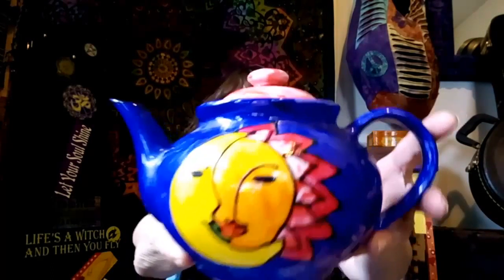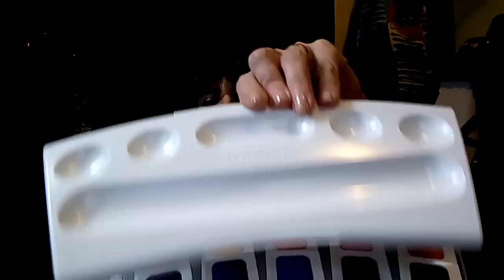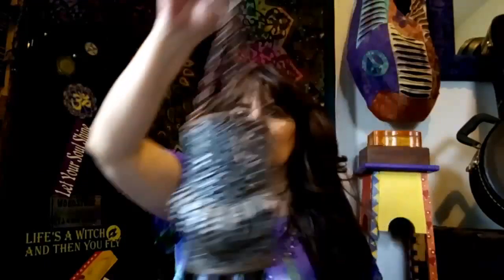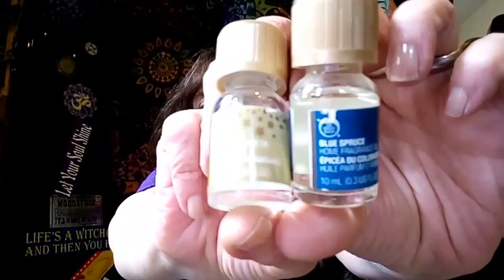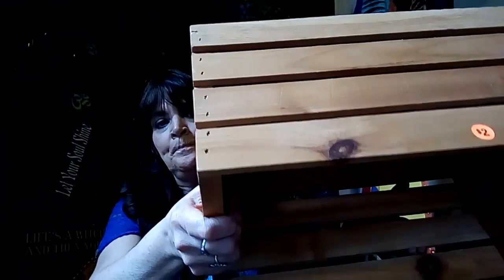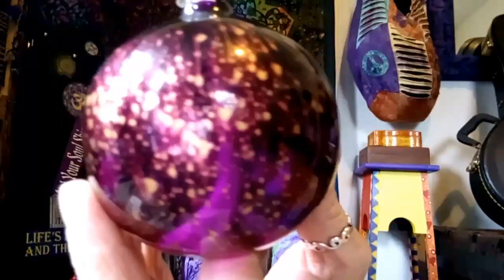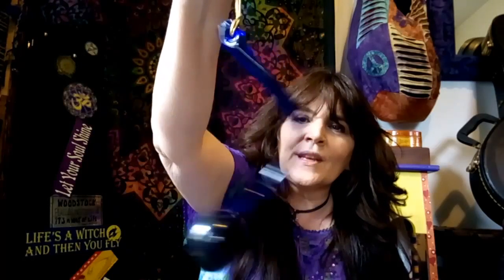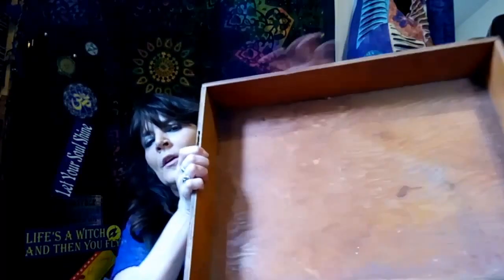Garage Sale HAUL- Boho Bargains-A1 Legged Life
Garage Sale HAUL-Boho Bargains

Please join me as I share this amazing Boho/Hippie/Gypsy/Artist Haul that I found at various different Garage Sales this Memorial Day weekend .all for under $ 35.00!!